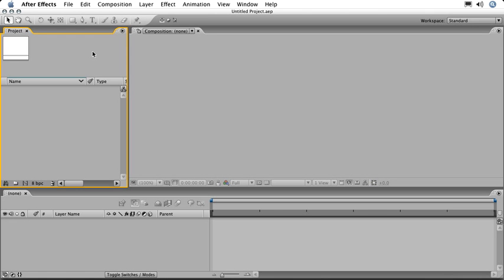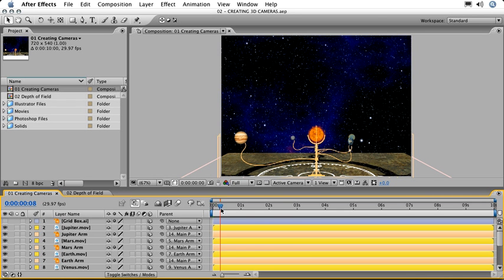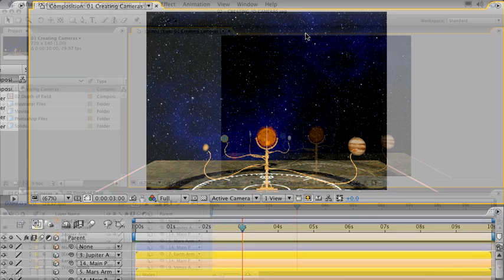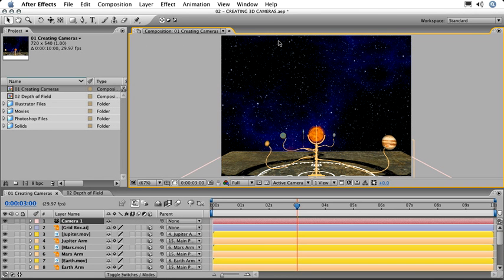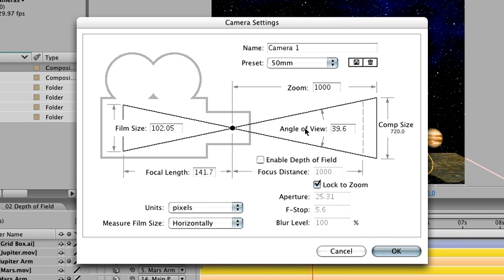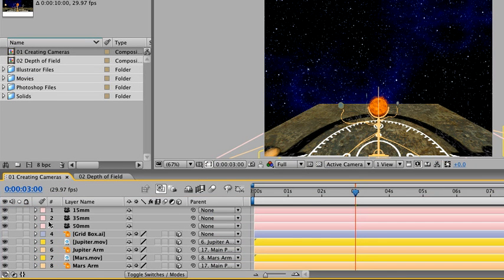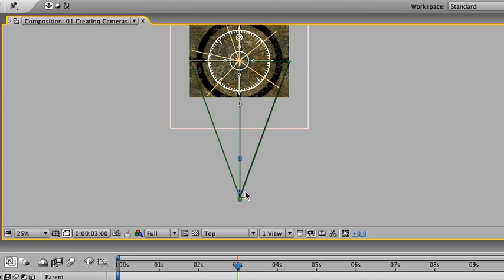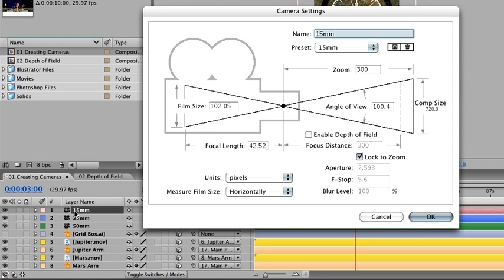02 After Effect Advance Tutorial CS3 Adobe (1/5)